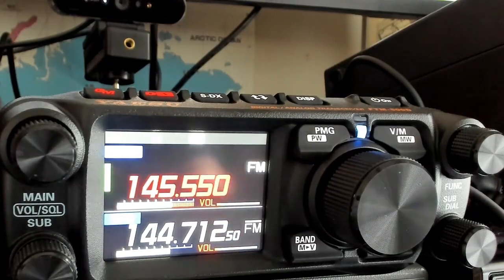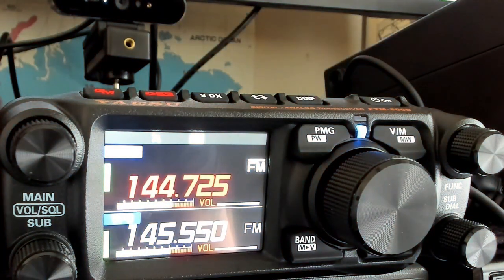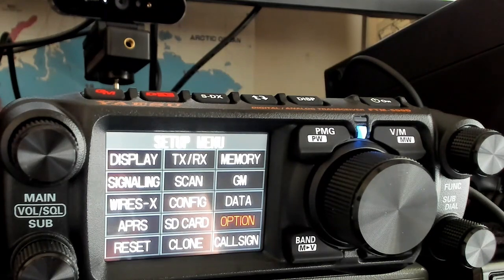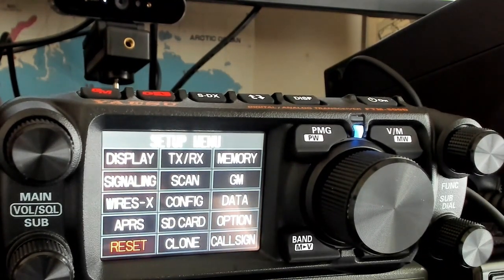Yaesu FTM-500 Quirks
Just playing further with the 500 and found it will RX on 2 seperate frequencies on the same band,  also noticed how to change the menu back to ablock layout which i prefer